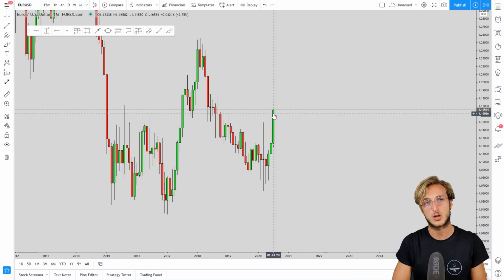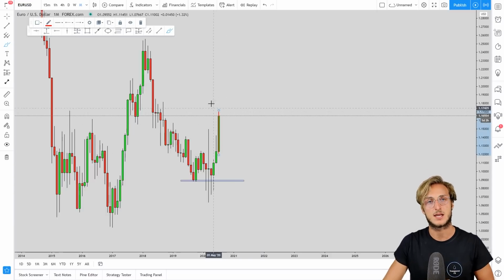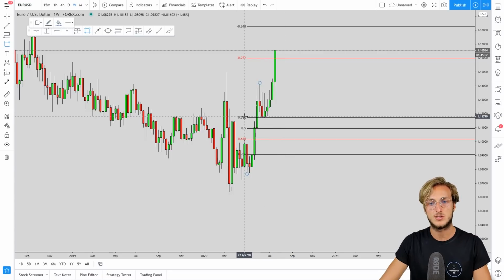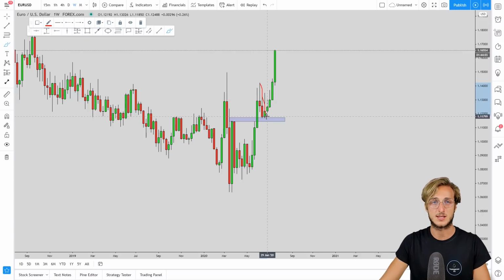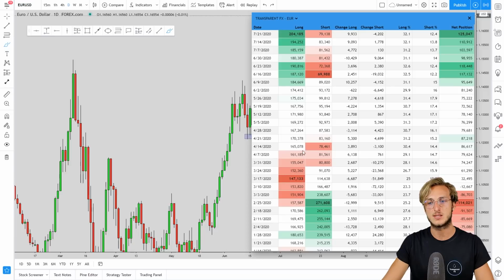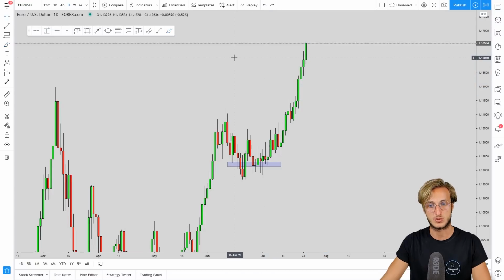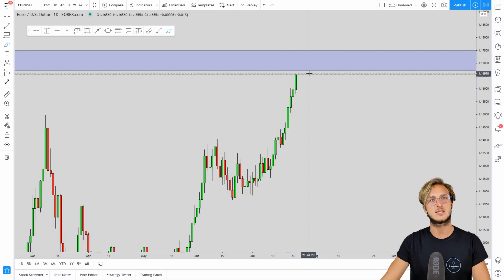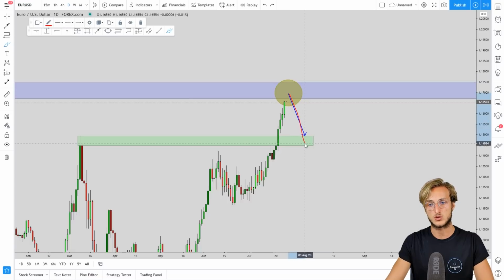SWING TRADING: EURUSD Forex Analysis FULL UPDATE!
In this video, I will show you how how to find profitable swing trading opportunities by using the combination of multi-timeframe technical analysis and order flow.
Specifically I will be giving you an update of the situation that we currently have on EUR/USD to see which swing trading opportunity we can be looking for on the pair for this forex trading week.